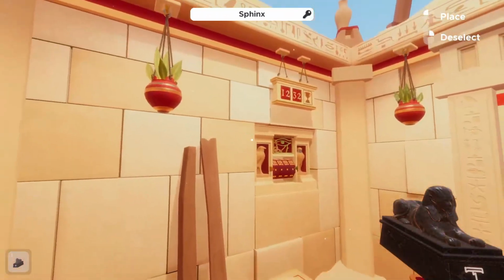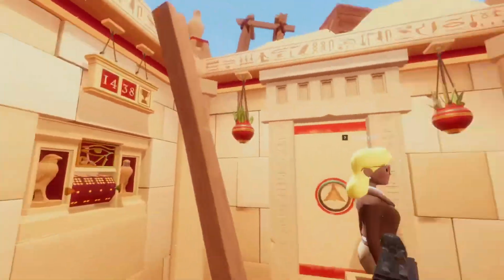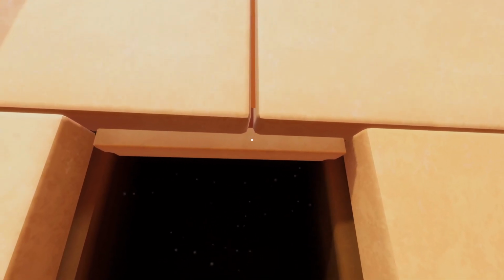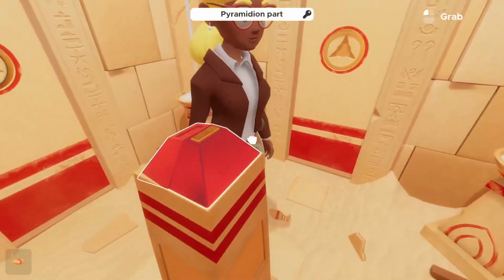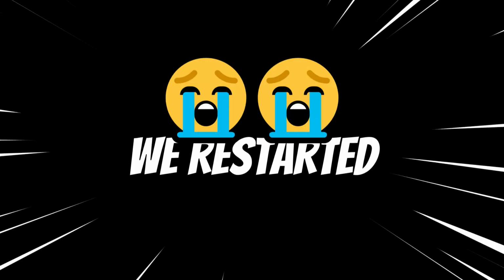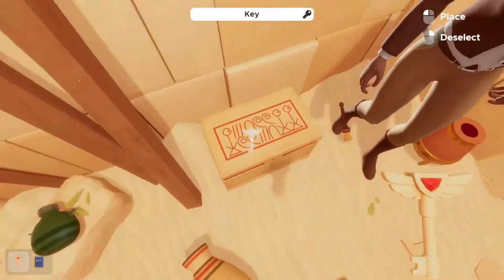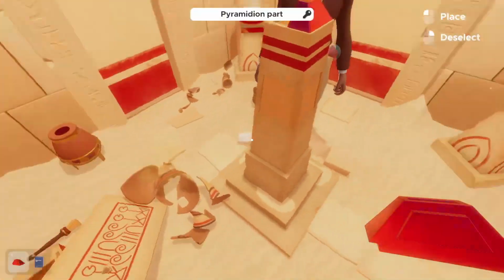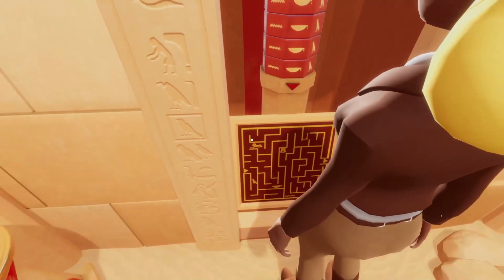escaping my demons🖤⛓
Welcome to another amazing cool awesome video!!
╚═╩══╩═╩═╩═╩╝╚╩═╩═╝ or else